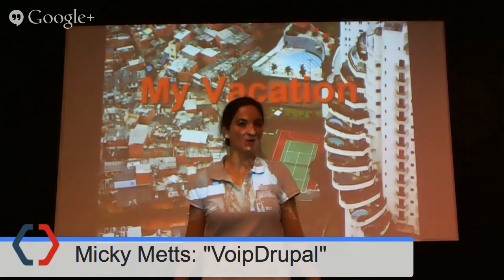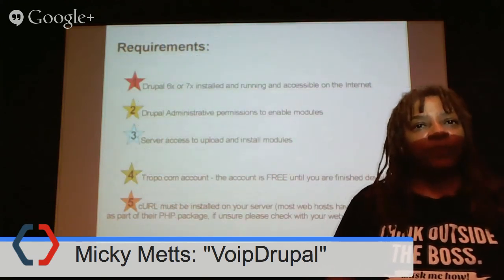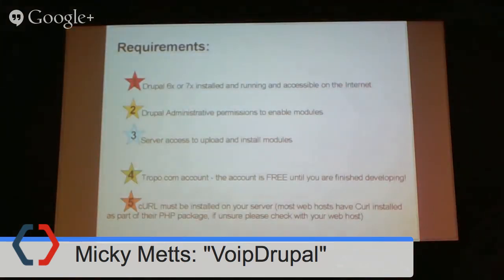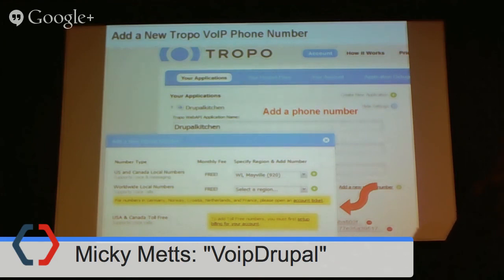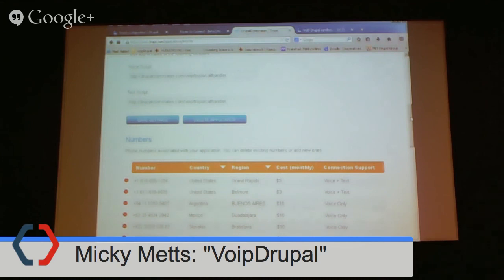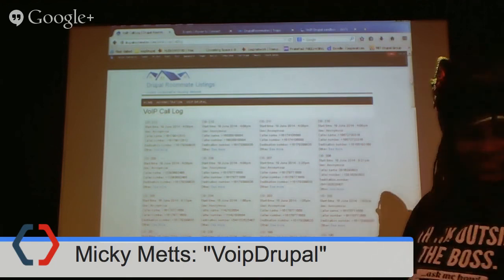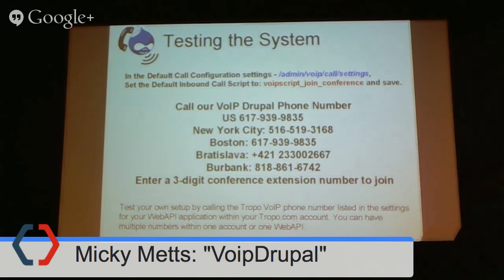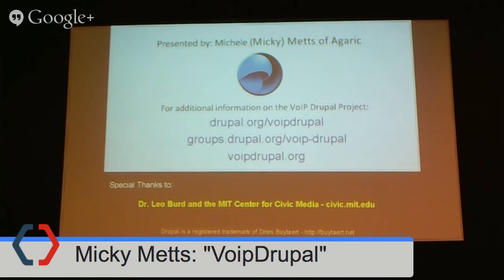Micky Metts: "VoipDrupal" at Drupal Nights by BioRAFT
Micky Metts: "VoipDrupal - Your Site and a Regular Phone... installed in 20 minutes!"

Go to a Website? Ain't Nobody got Time for That!
This is an introduction to VoipDrupal and how you can use it on your site to allow visitors to call and receive information, or your Website can call or text members (Call Blast).  You can create an instant conference line, or setup a PBX style system where the caller can make choices on what extension they reach.  Each entity can have a unique phone extension.
VOIP Drupal is a suite of modules that consists of core modules that interact with other modules such as the one on the demo site that has the dial keypad.
- This module also gives users a block on their account page that they may configure.
VOIP Drupal also works with roles and permissions to create a very flexible and granular automated system that can be triggered by actions. Some of the VOIP Drupal modules come with Blocks that allow you to choose the script and the caller ID number etc. (The click2call mod has blocks.)
VOIP Drupal is ready to install on your Drupal site, and you can get involved in the future development and testing of new functionality. VoipDrupal easily handles:
Instant Conference calls - no long PIN numbers
Group SMS text Notifications between members
Post Audio Blogs on your site
SMS text messages posted on your site
Group Voice Mail - answering machine
Out-calling for scheduled messages
Community call lists
Information hotlines
Story recording / playback
Language training
Audio tours
Adventure games
Geo-based callblasts aimed at specific streets or locations
Much more than I can list here...
The VoIP Drupal platform was originally conceived and implemented by the MIT Center for Civic Media

Presenter:
Micky Metts

D.O.:
freescholar

Michele Metts works with the Agaric collective (agaric.com) and has been a involved with Drupal since 2006, she is also a freelance developer/administrator with Exaltation of Larks (larks.la) for individuals and corporations. Her experience includes creation and development of diverse online communities, small and large websites. Michele has also managed many diverse teams of programmers to create custom applications for large and small companies specifically for community use. As an architect on a Drupal project, Michele uses her expertise and knowledge to understand how to make Drupal to do exactly what is needed in the most efficient way possible. Michele's entrepreneurship has included the creation of Cyber Weddings and Friend Finder as early as 1996. Her websites have been featured on the Arts and Entertainment channel, NTV (Nippon Television Network), Local Boston news and CCTV. As a pioneer, working with VoipDrupal technology, she has created and presented VoipDrupal webinars in conjunction with the MediaLab at M.I.T. Little known facts: Formerly a punk rock bassist and guitarist, a welder and a silversmith, a formula racing pit crew member, and a creator of some radically modified VW beetles. Michele loves to create Distro-Mashups with Drupal - taking functionality from one distro and merging it with another. Michele is also a recipient of the "Leave it to Beaver" childhood excellence award.